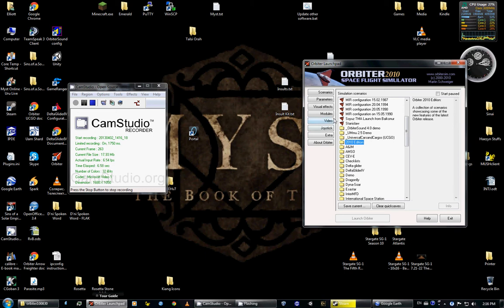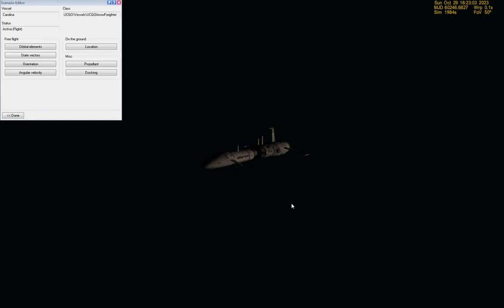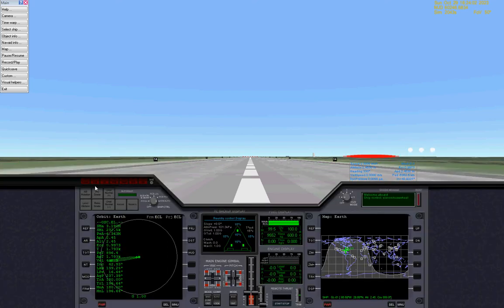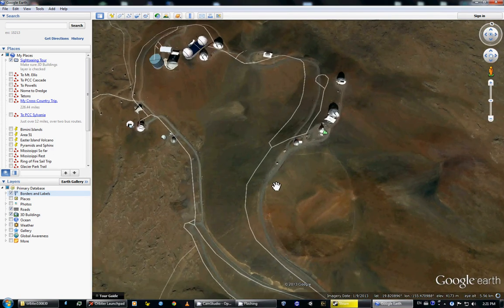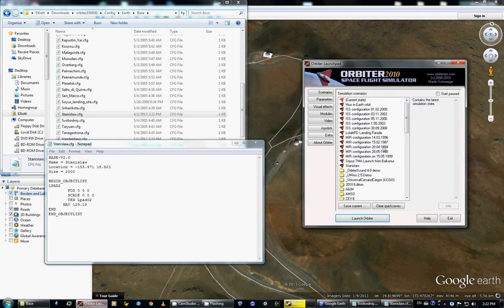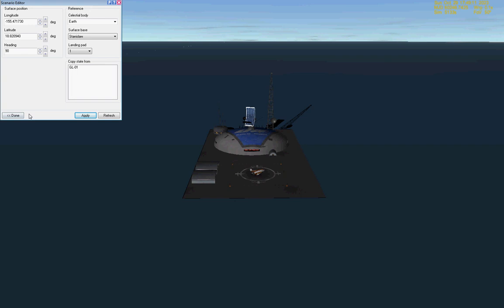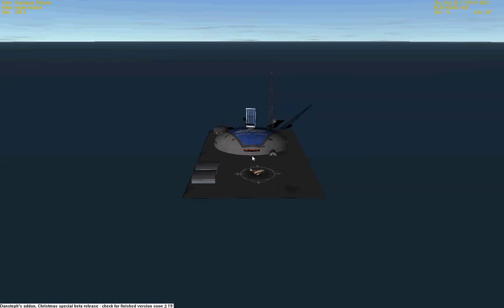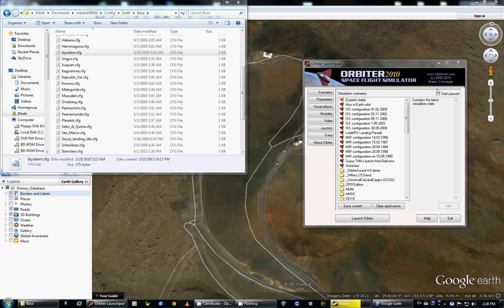Let's Play Orbiter 30 - Scenario Editor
Going over the scenario editor in Orbiter and how to create your own surface bases